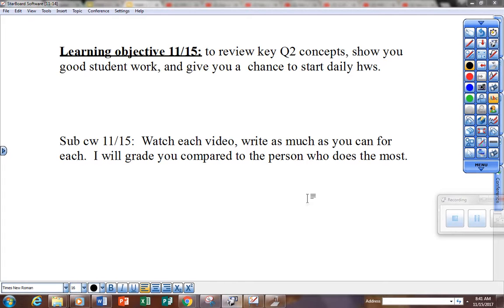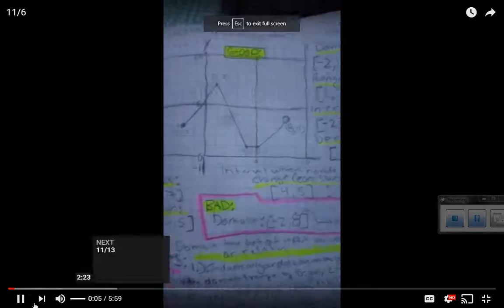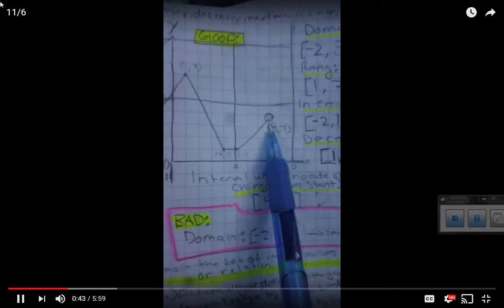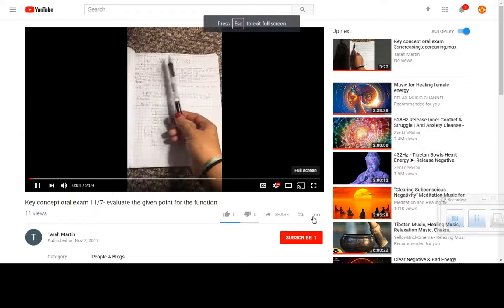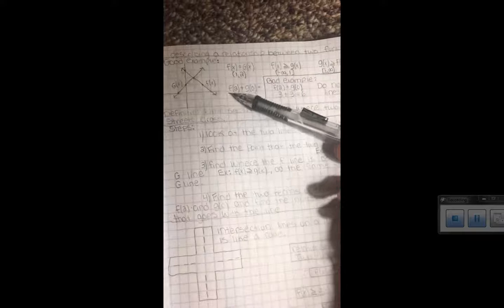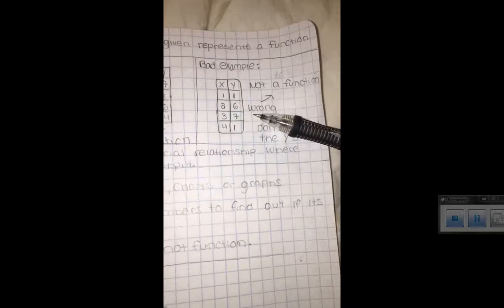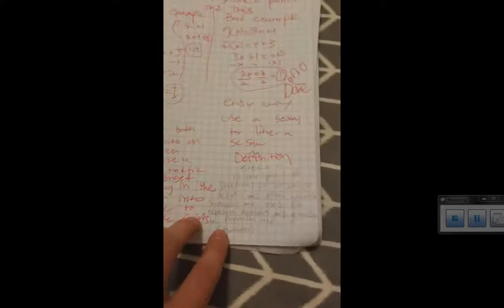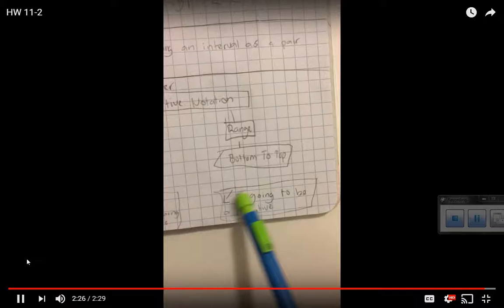cw 11 15 math 1